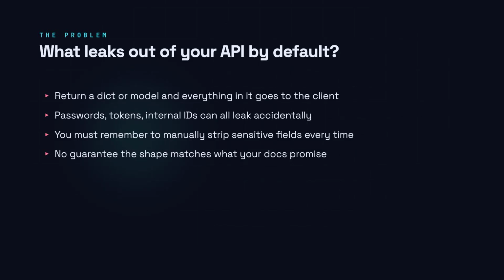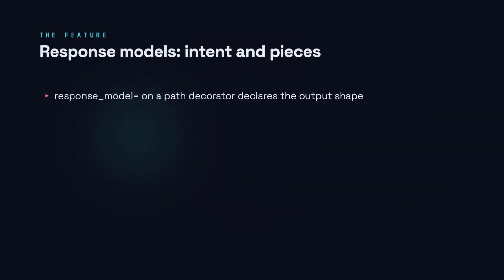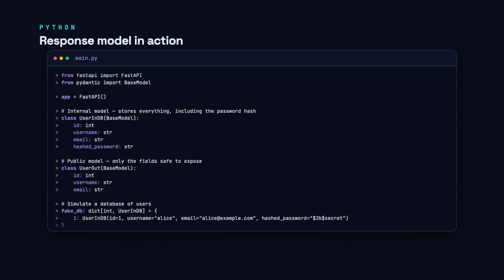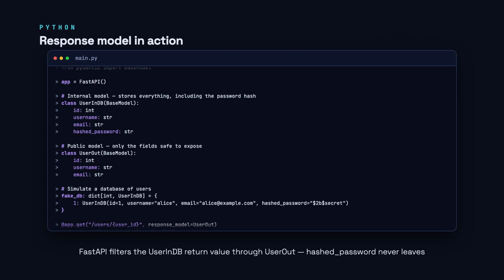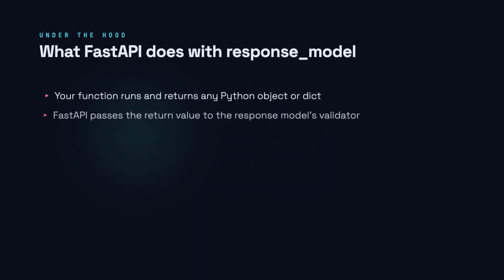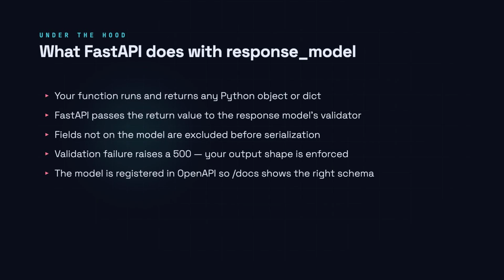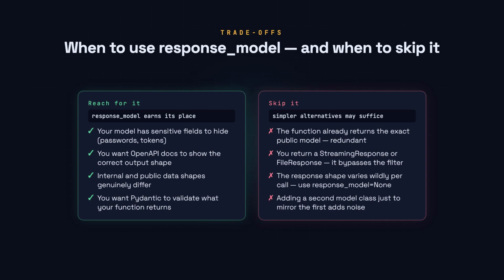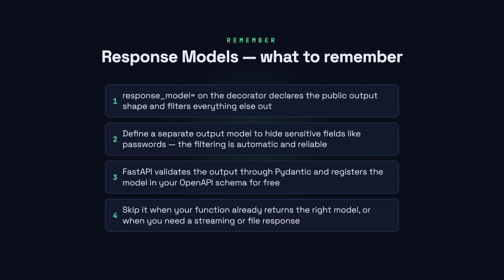Response Models - FastAPI for Developers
Response Models - part of FastAPI for Developers.

In this lesson:
- response_model= on the decorator declares the public output shape and filters everything else out
- Define a separate output model to hide sensitive fields like passwords — the filtering is automatic and reliable
- FastAPI validates the output through Pydantic and registers the model in your OpenAPI schema for free
- Skip it when your function already returns the right model, or when you need a streaming or file response

Chapters:
0:00 Intro
0:20 What leaks out of your API by default?
0:51 Analogy
1:15 Response models: intent and pieces
1:50 Response model in action
2:34 What FastAPI does with response_model
3:17 When to use response_model — and when to skip it
3:51 Recap

Module: Responses